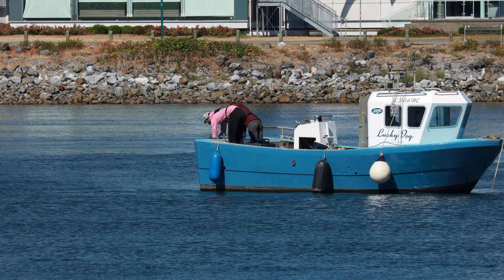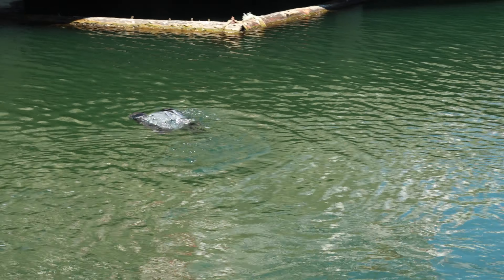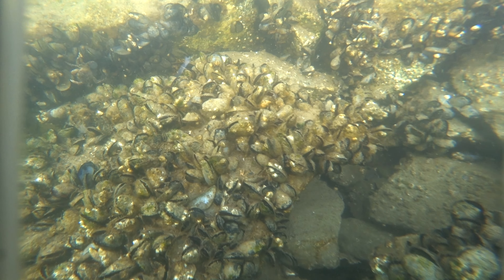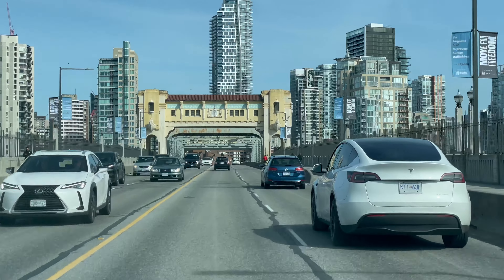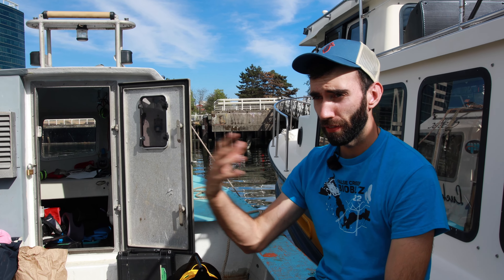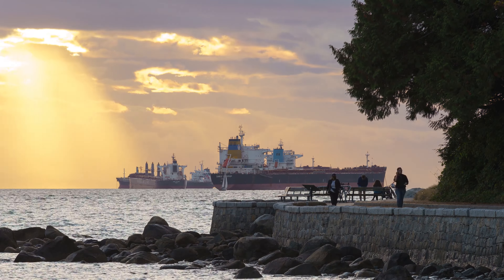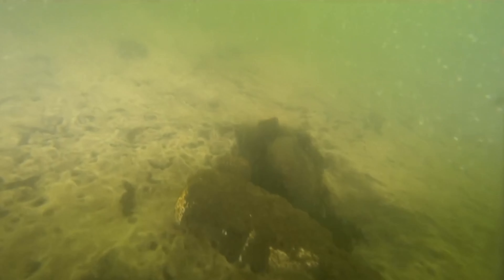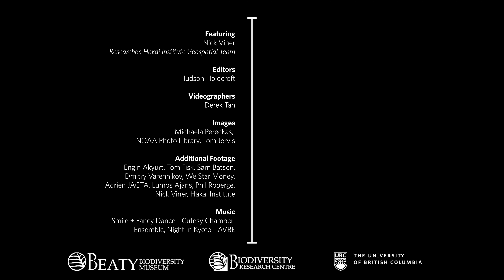Nick Viner - Remote-Operated Vehicles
Nick Viner is a Geospatial Specialist with the Hakai Institute. As part of the False Creek BioBlitz, Nick deployed a remote-operated vehicle (or ROV) in a series of locations in and around False Creek. The ROV captured video footage of the organisms living under the water. Find out what he saw.

Videography by Derek Tan, underwater video courtesy of the Hakai Institute. Editing by Hudson Holdcroft.